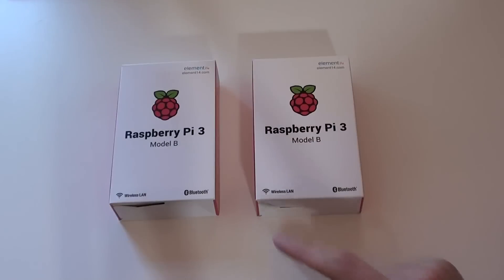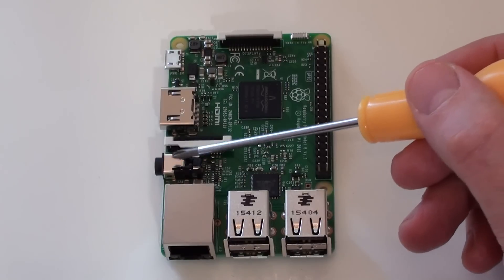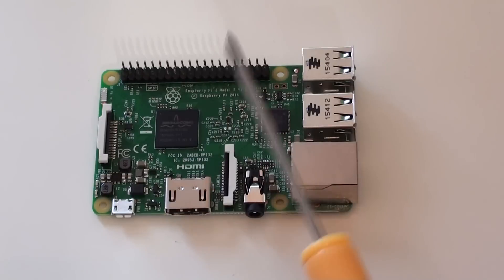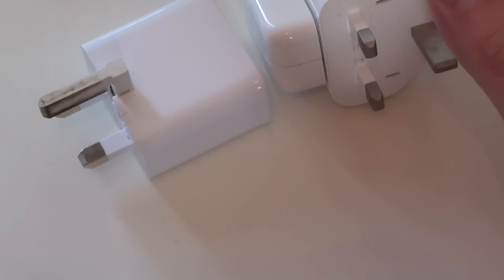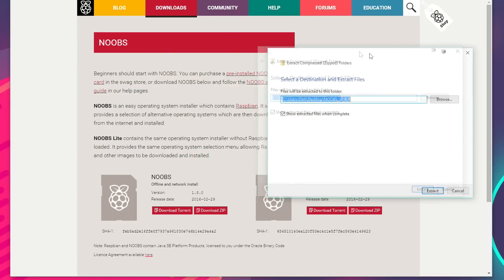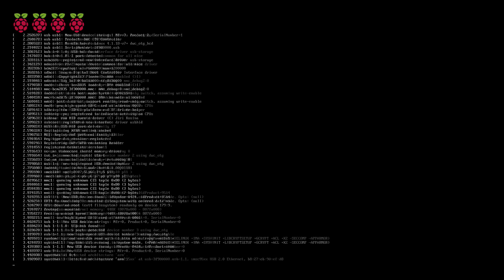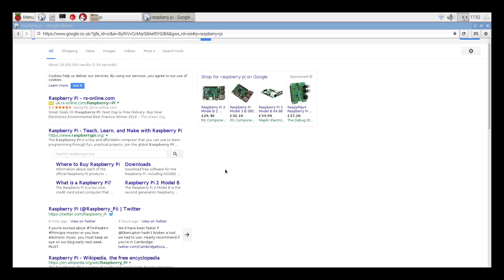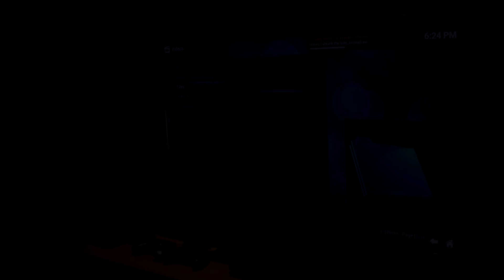New Raspberry Pi 3 (2016) Review - Unboxing and Tutorial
The new Raspberry Pi 3 is here!  But what's new, and how good is it? I give you an overview, unboxing and setup tutorial on the latest low-cost ARM based machine.